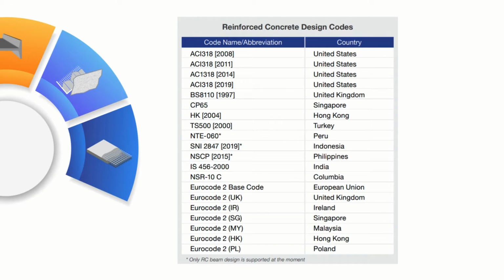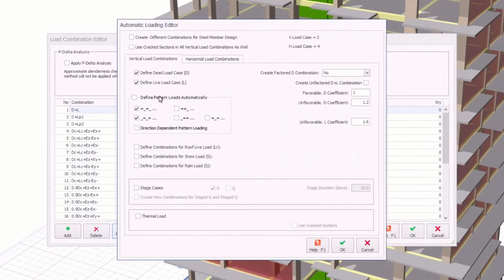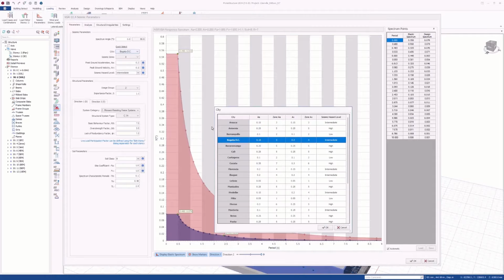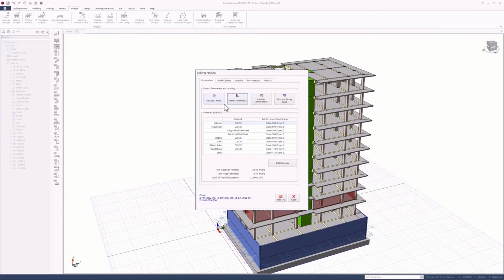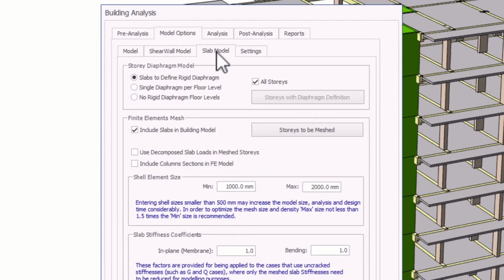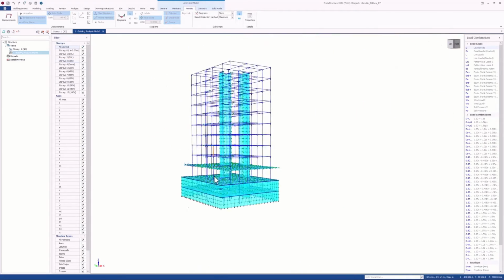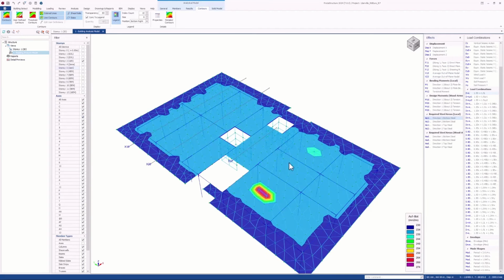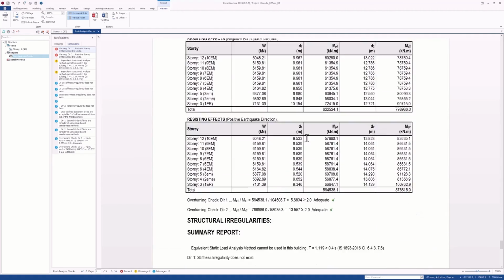Introduction to Indian and Colombian Codes Supported by ProtaStructure 2024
As a code-based structural design software, the code-coverage of ProtaStructure Suite gets expanded with each new version. With the ProtaStructure Suite 2024, Indian and Colombian codes are supported now! In this video, you will get all the essential details of the scope of these codes supported by the software. Additionally, you will get an overview of the automatic load editor, seismic parameters, and the pre-analysis settings.

Timestamps:
00:00 – 01:05 Scope of the Indian and Colombian codes in ProtaStructure Suite 2024
01:05 – 01:35 Load Combination Editor of ProtaStructure 2024
01:35 – 02:00 Wind Load Calculations
02:00 – 03:15 Seismic Parameters
03:15 – 05:07 Pre-analysis Settings
05:07 – 06:34 Analytical Model
06:34 – 07:55 Post-analysis Checks

It’s time to take advantage of the technology! At Prota, we have been working hard to deliver the leading BIM technology to the structural engineers around the globe for more than 35 years. We are proud to empower fellow engineers with the all-in-one structural engineering software that we developed, ProtaStructure Suite. It is a unique software that aims to maximize your efficiency!